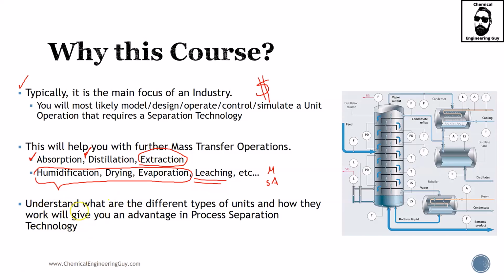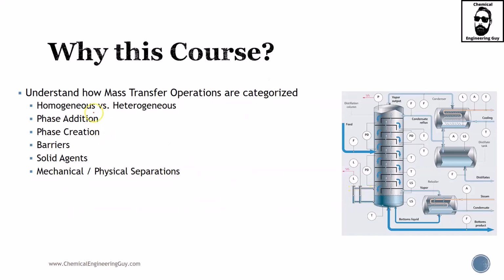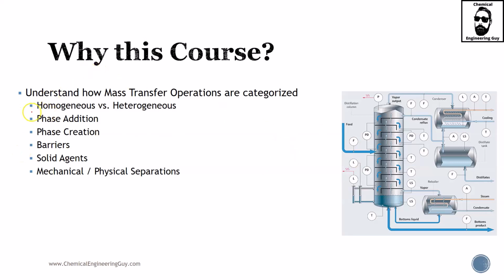Why should you study an Introduction to Mass Transfer Operations? (Lec004)